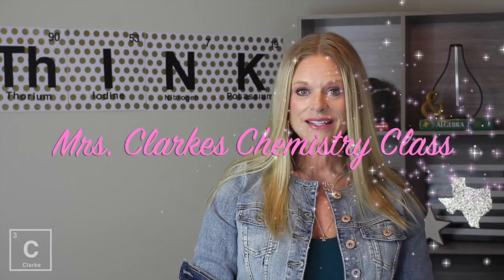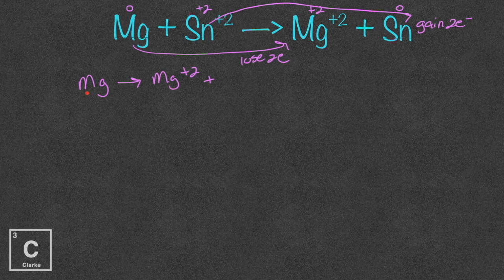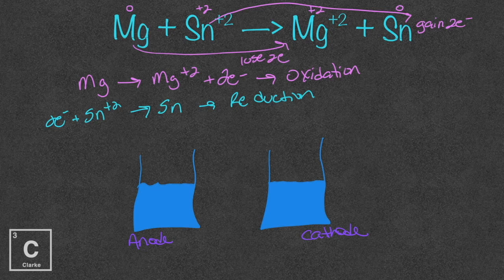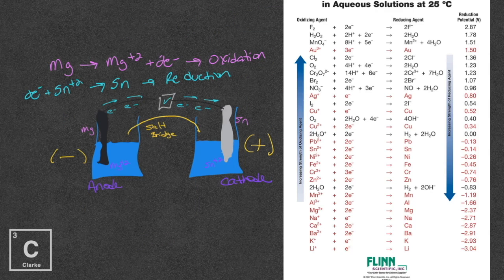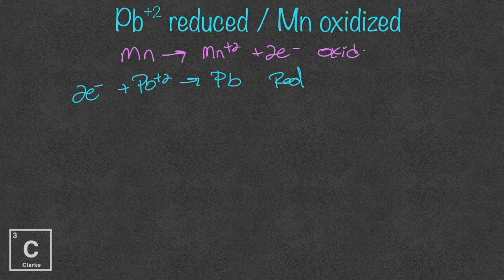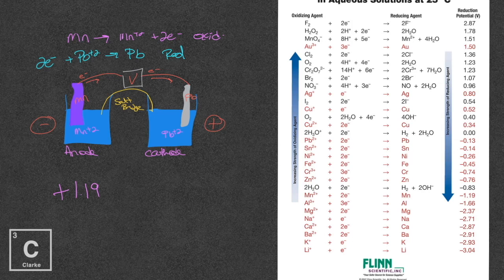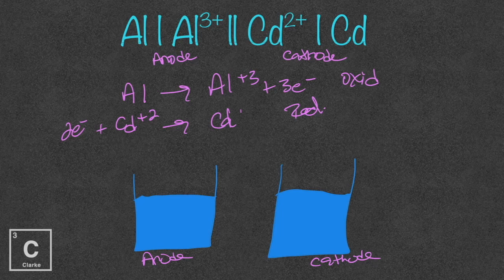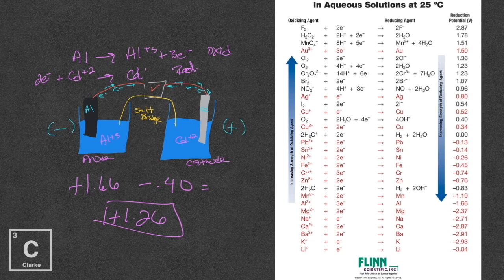HOW TO DRAW A SPONTANEOUS CELL AND CALCULATE VOLTAGE | ELECTROCHEMISTRY PRACTICE PROBLEMS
In my last lesson on Electrochemistry I am putting it all together. These are things that I expect my students to know how to do, so I bet yours does too!!! Let me walk you through from beginning to end; from identifying the REDOX HALF REACTIONS, to DECIDING WHAT THE ANODE AND CATHODE SHOULD BE, DRAWING THE CELLS, to DECIDING IF IT IS SPONTANEOUS OR NOT, AND FINALLY CALCULATE THE VOLTAGE PRODUCED. I will go through a few differently presented practice problems. Let's Practice!!